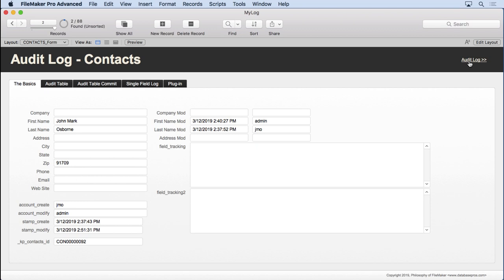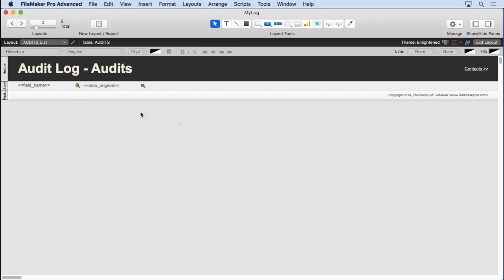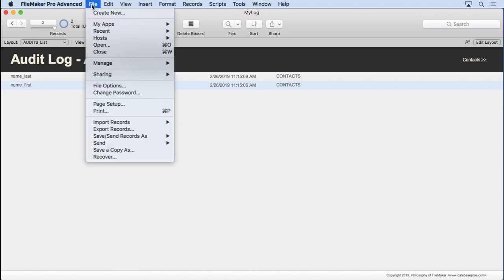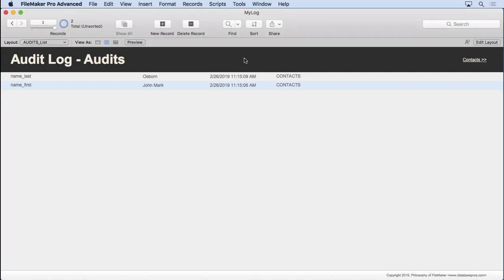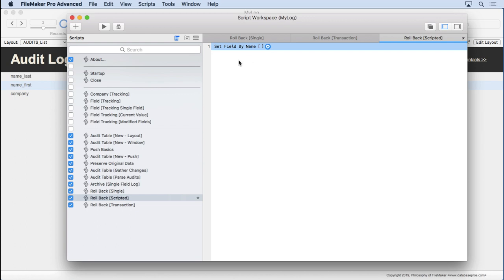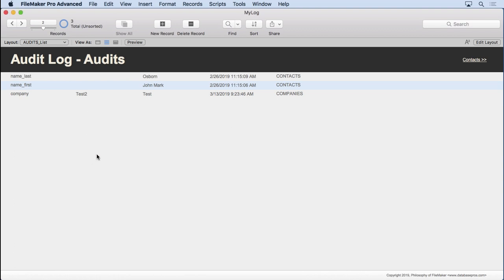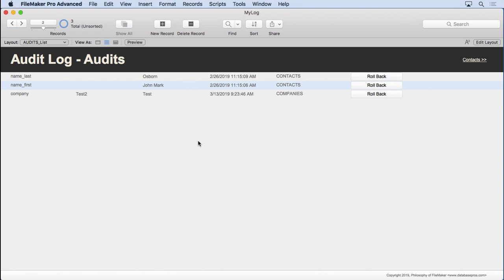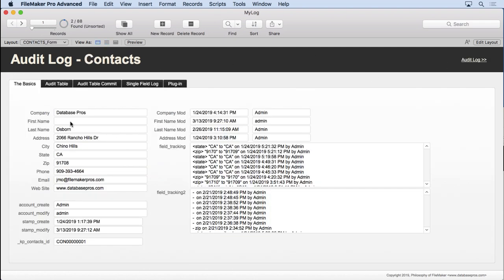Scripted Roll-Backs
Once you have an audit log stored in a FileMaker table, learn how to script a roll-back!